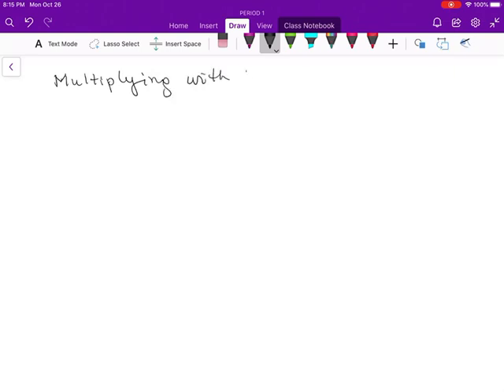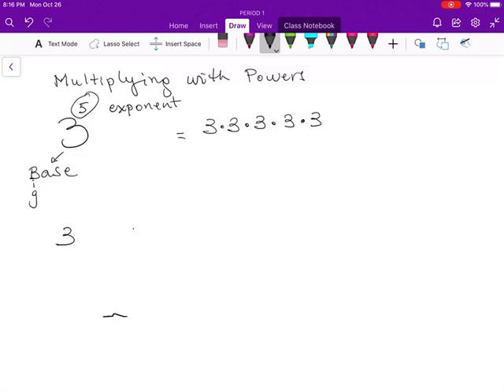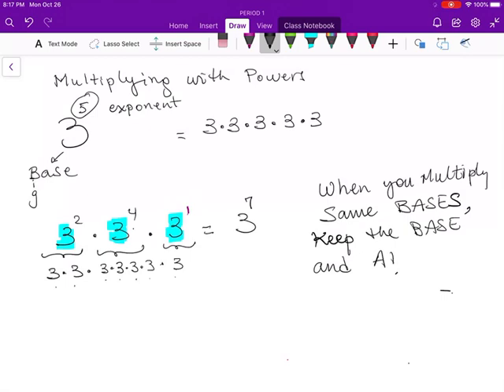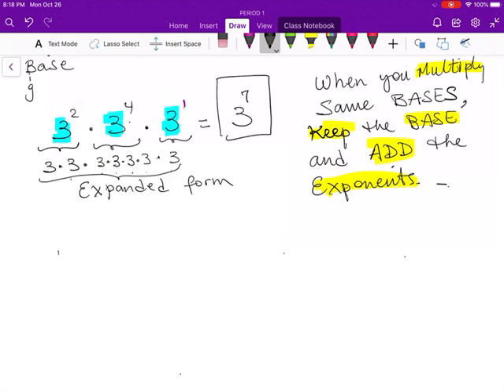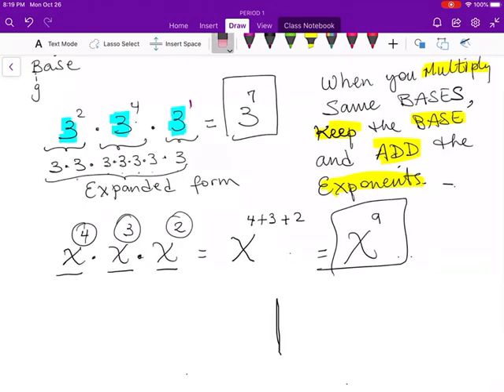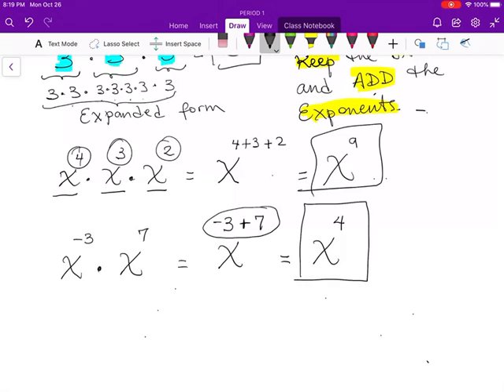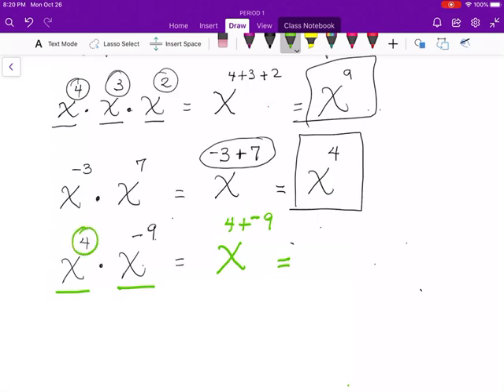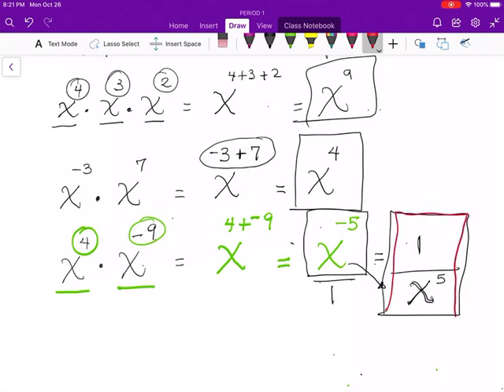Multiplication and Division of Powers #1